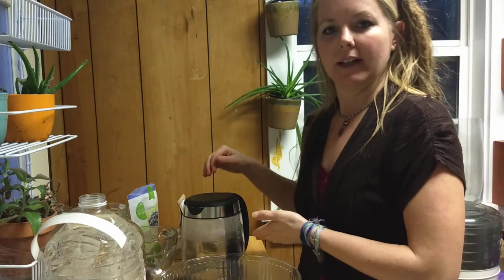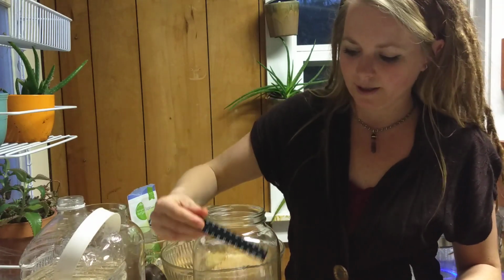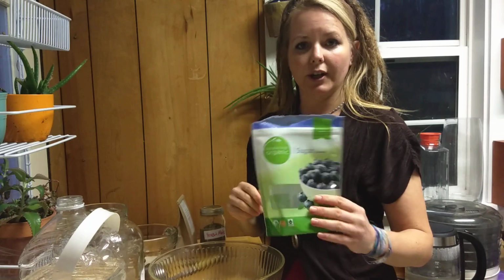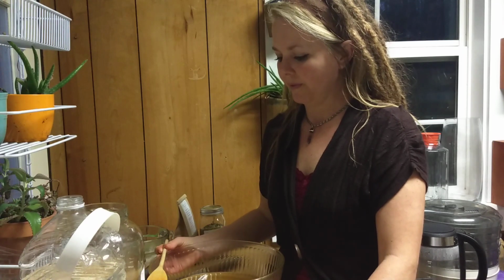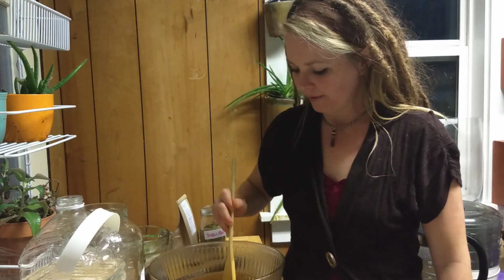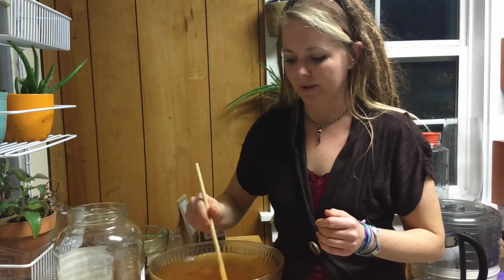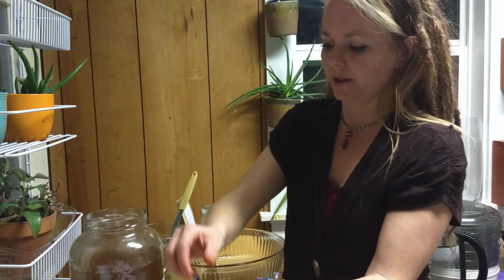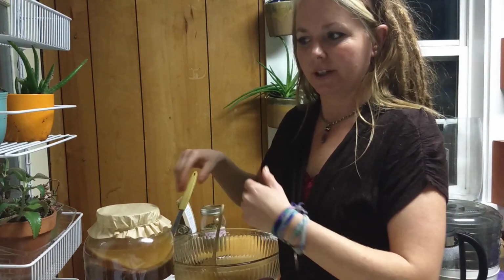Kombucha 101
Learn how and why to make your own Kombucha. We have Kits available for sale on our website and much more, so check us out for updates and upcoming classes